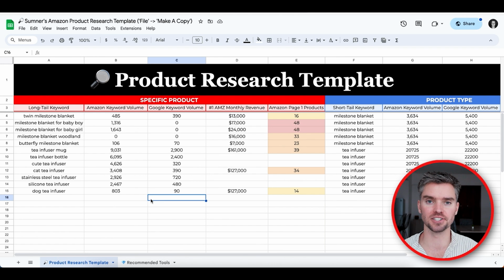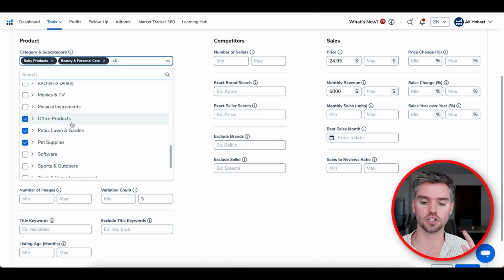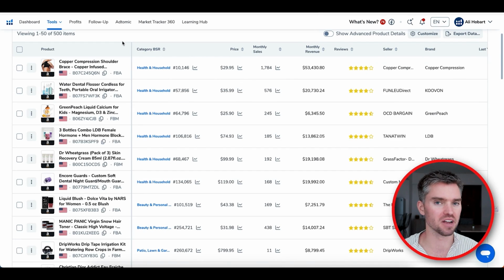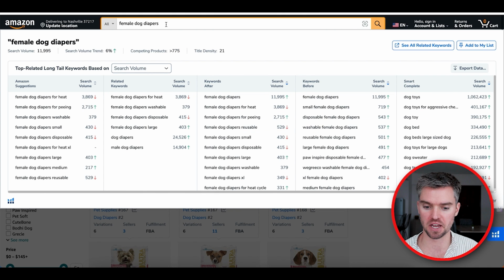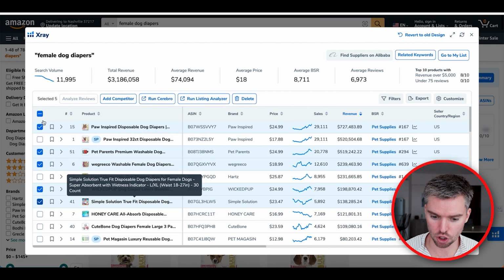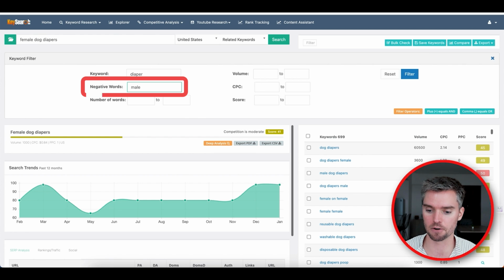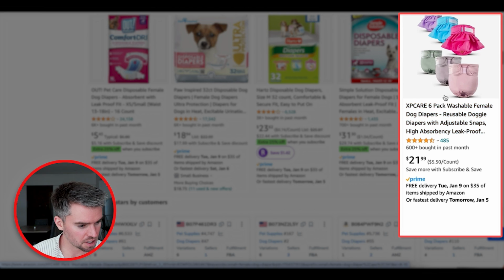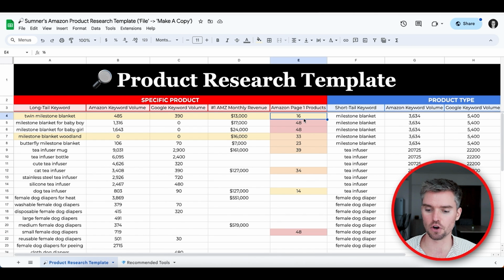SECRET Amazon FBA Product Research Tutorial (2024)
Never before seen advanced, step-by-step Amazon product research tutorial in 2024 to help you find $6k - $15k+ Amazon FBA products within the next 24 hours. All tutorial resources here. 👇

00:00 Intro
00:41 Free Amazon Product Research Spreadsheet
01:47 Amazon Product Research Tools
03:27 Helium 10 Black Box Filters
13:17 Finding Niche Amazon Products
18:34 Extract Amazon Keyword Data
23:28 Extract Amazon Revenue Data
30:35 Hacking Google Keyword Data
36:22 Identifying Direct Compe tition
40:24 How to Differentiate